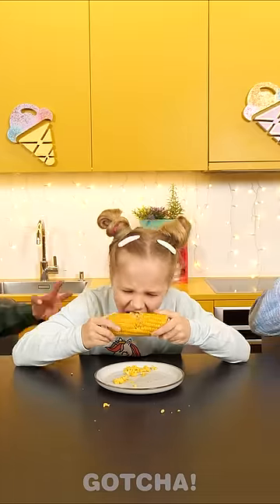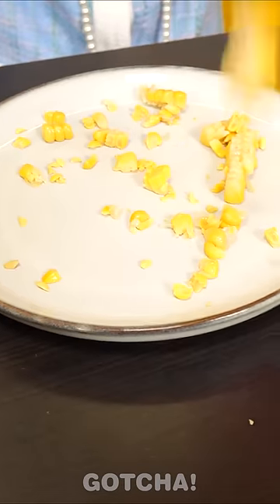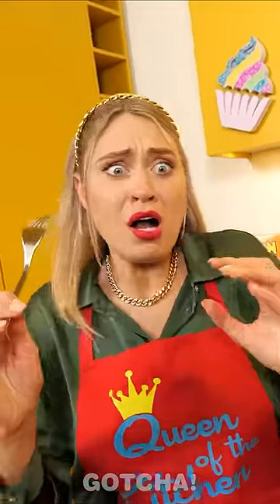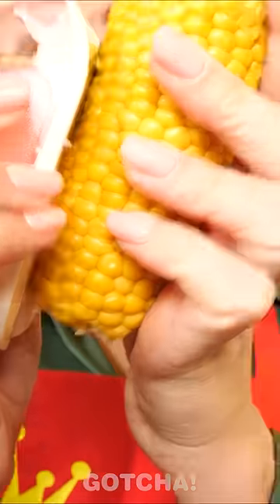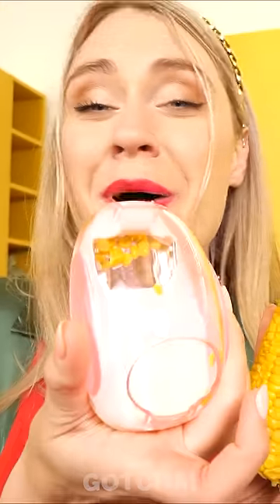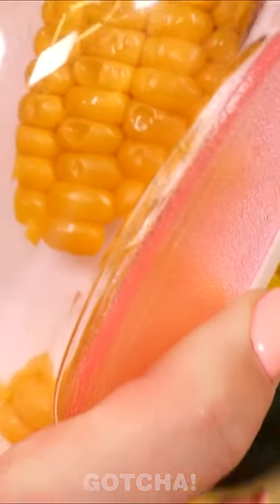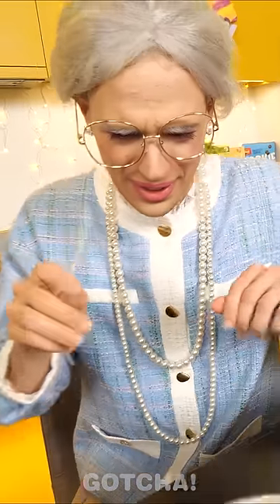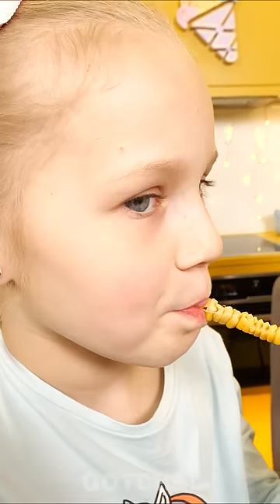How to Eat Corn? Mom Saves a Day with a Cool Gadget!